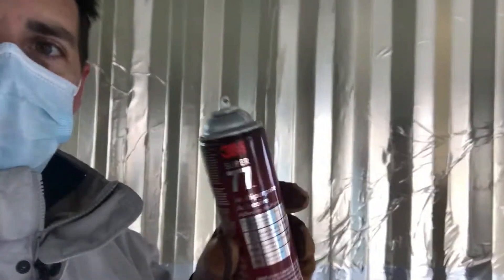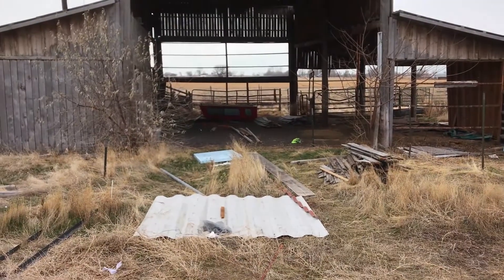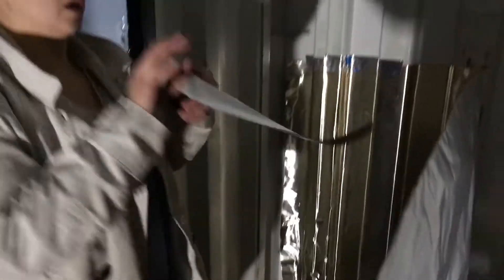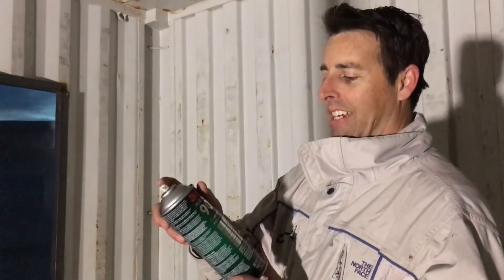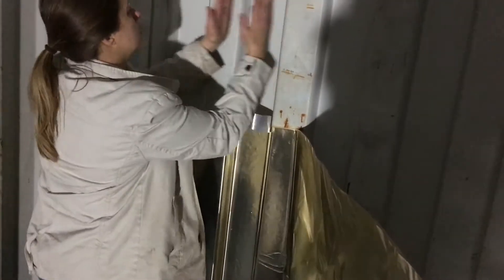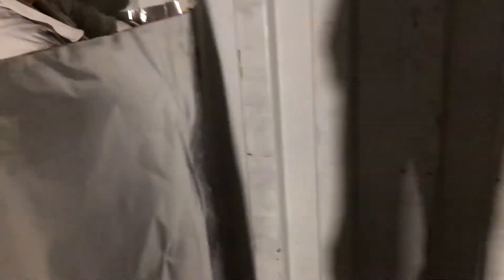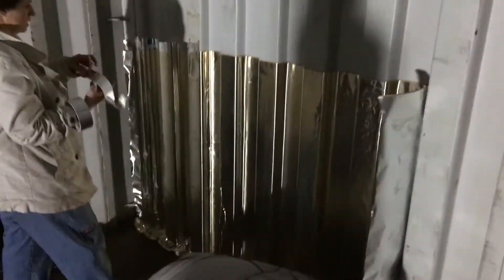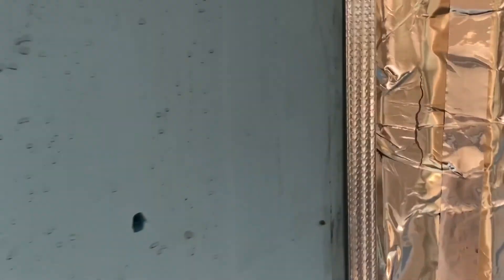Radiant barrier/vapor barrier, shipping container home build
With a metal box as a home, there can't be overkill on insulation. We really had a hard time doing this radiant barrier so much so that we decided to spend the extra money and do the roof at least with spray foam. That will insure that no moisture will collect on the roof at all.

Radiant barrier simply put is a thin foil-like metal film that prevents or reflects the heat of the sun. More specifically it actually reflects certain wavelengths of the suns rays. Check out radiantbarrier.com for more info. We found that two layers will be the best way to reduction of heat transfer with about a 1-inch air gap between the insulation and foil barrier.

We got such an amazing deal on this we found someone on KSL a local ad group that was selling the stuff never installed so we got in on a good deal snatched up two huge rolls for only $50.